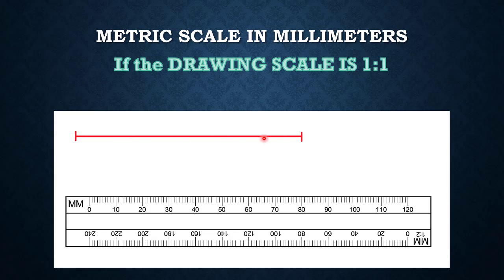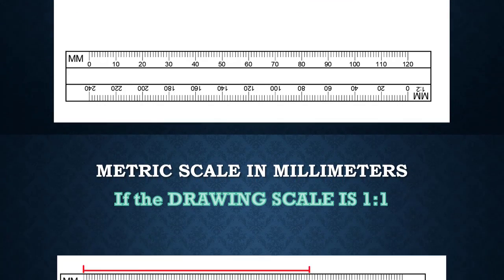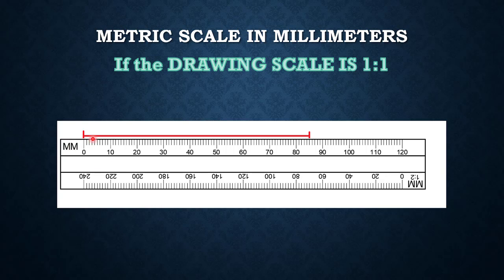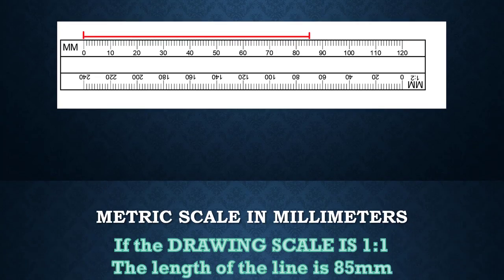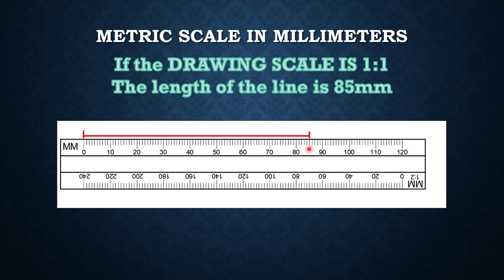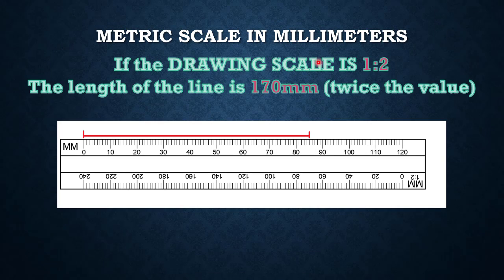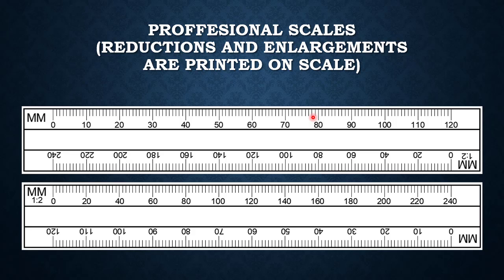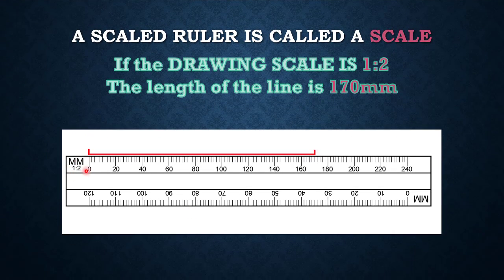The Metric System